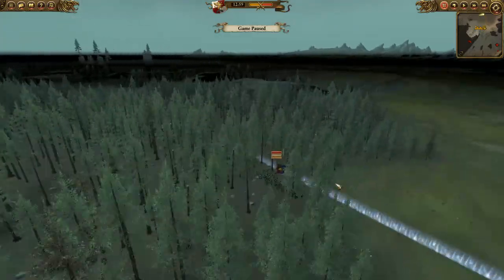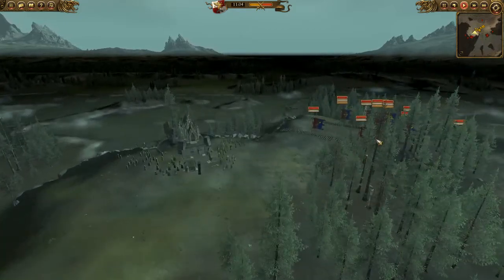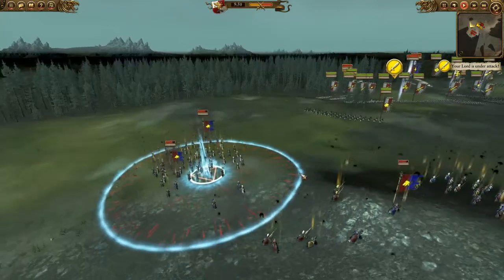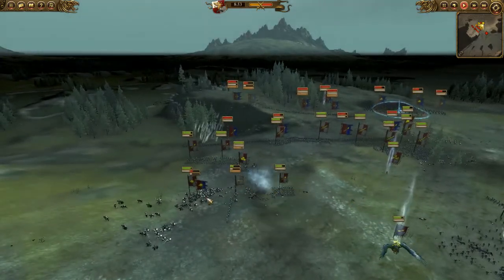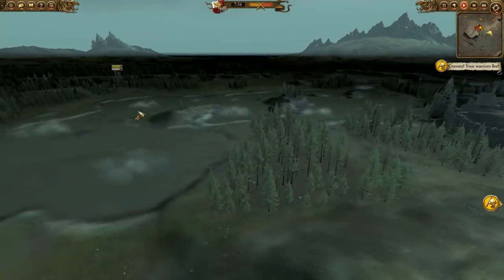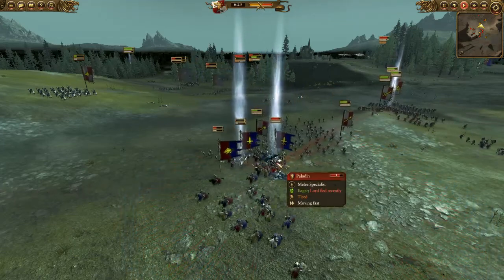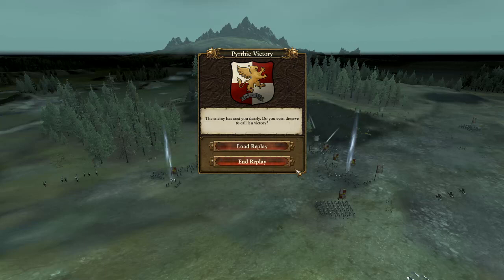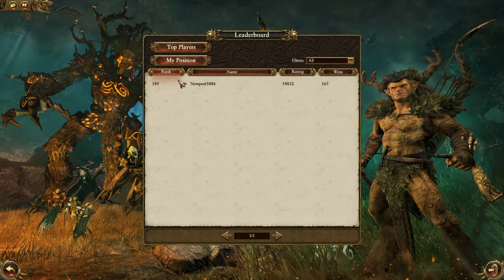Quick Battle #49 Ambushed and Outmanuevered Total War Warhammer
In this battle we take on the Leon Leonceur with our empire army